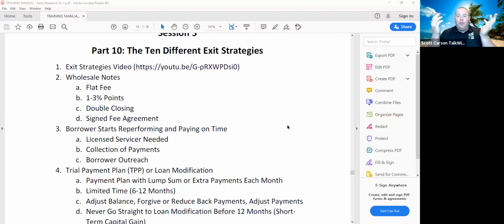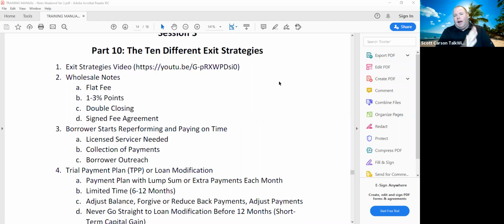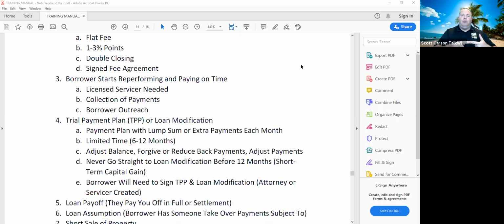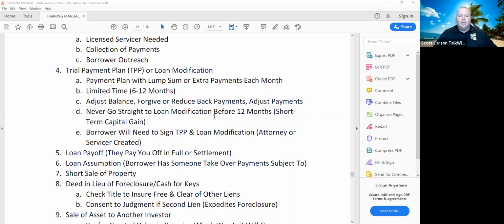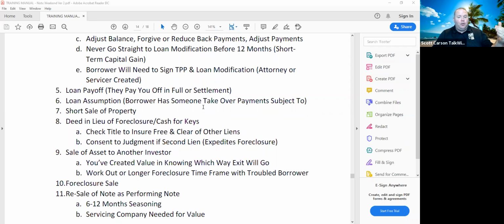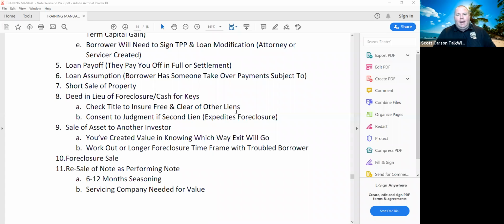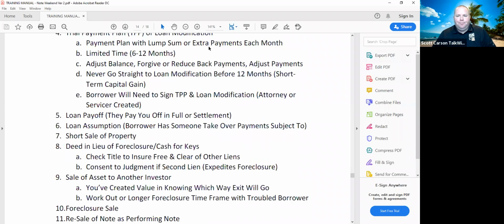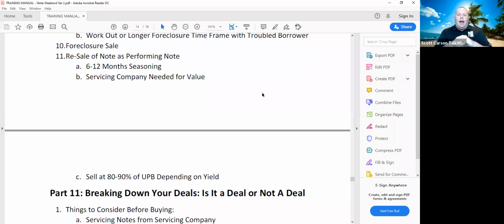10 Ten Different Exit Strategies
Scott breaks down the ten different exit strategies with nonperforming and performing notes.